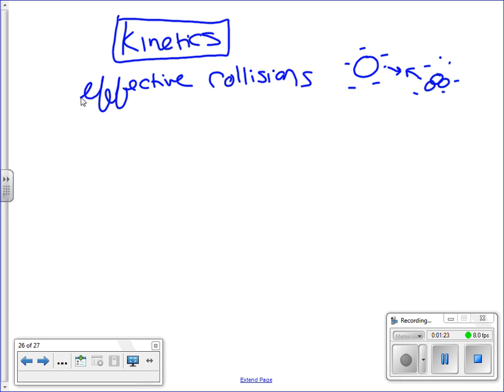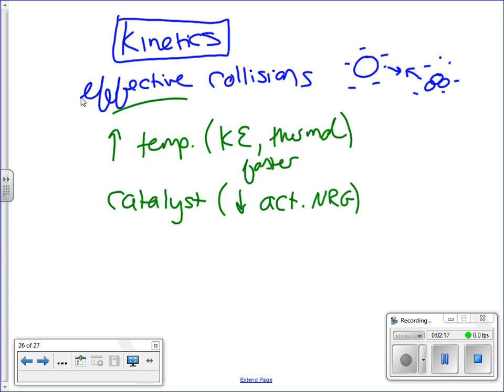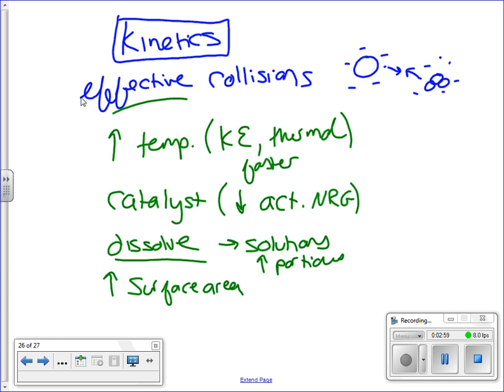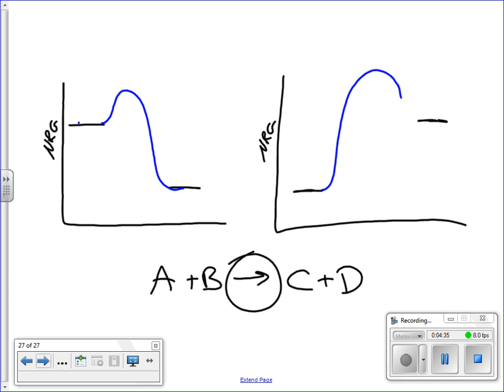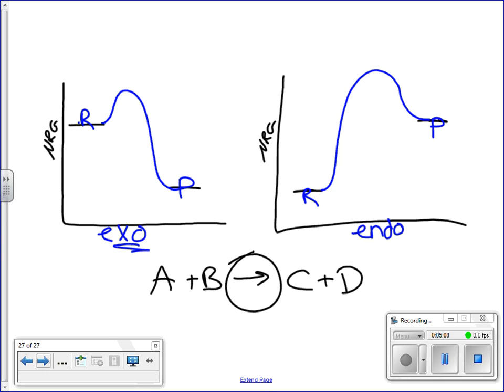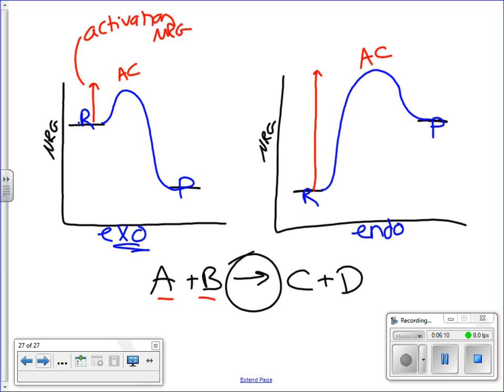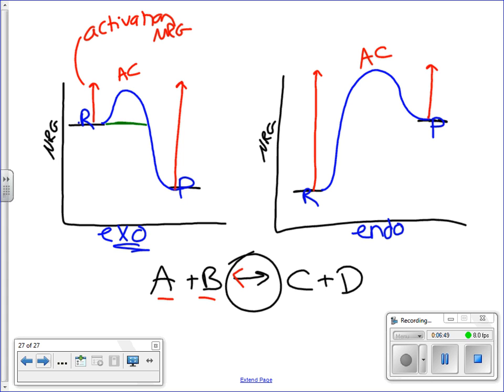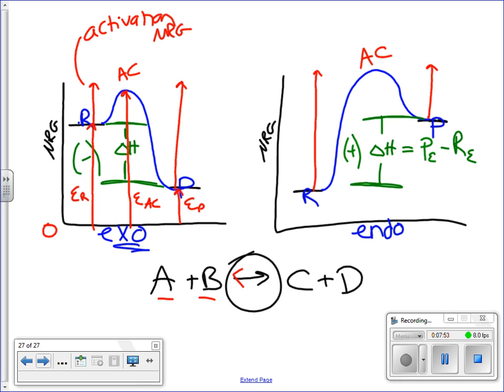Kinetics & PE Diagrams